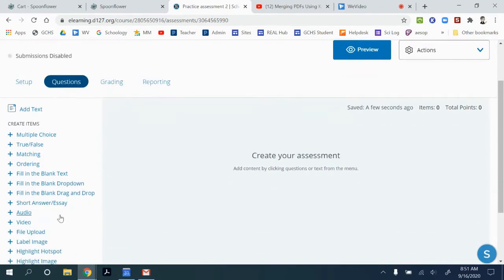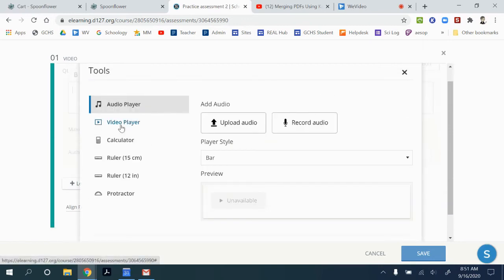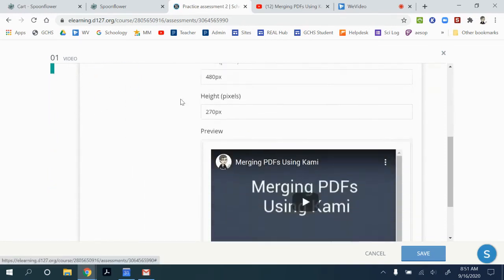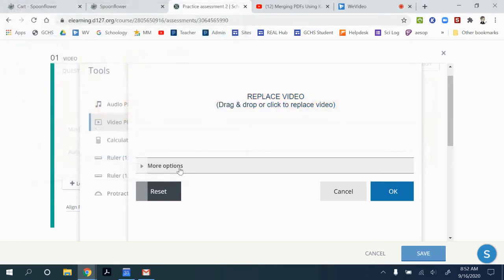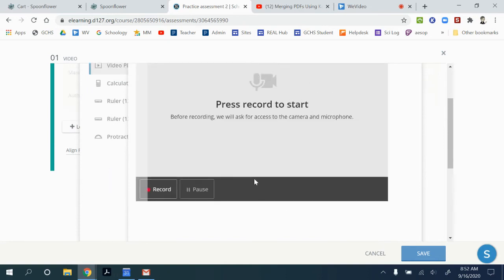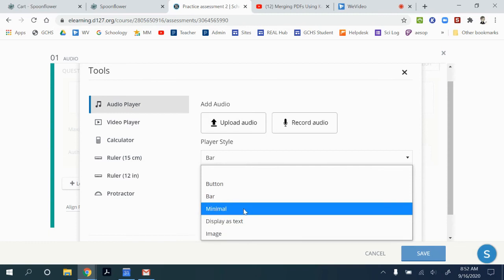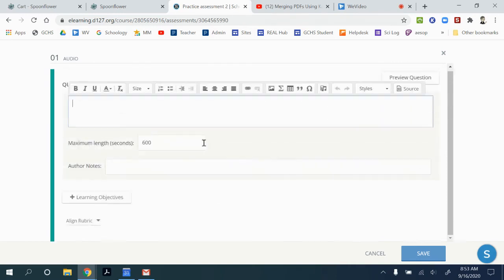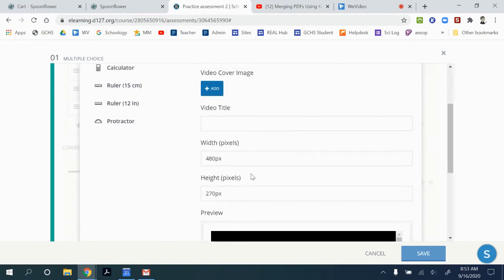Adding Audio and Video into Schoology Assessments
This video was created for Grayslake Central High School teachers looking to add audio and video clips into their Schoology assessments.